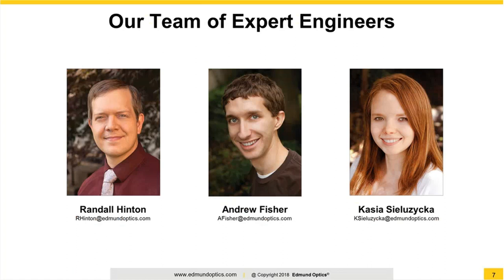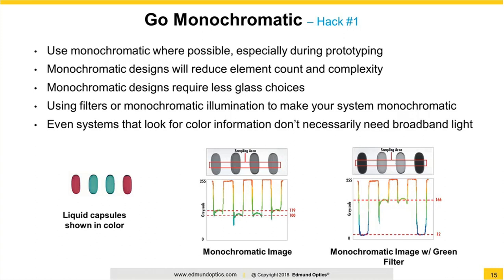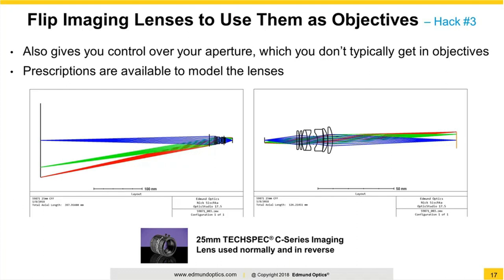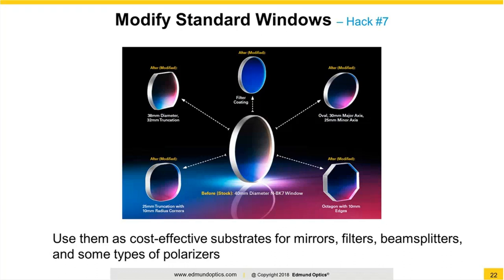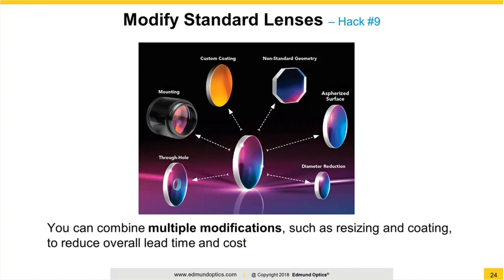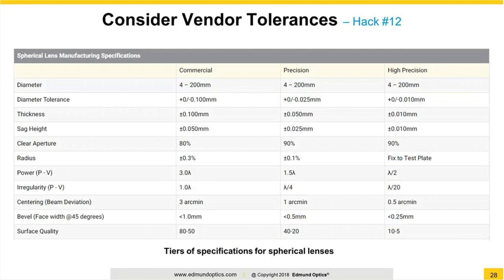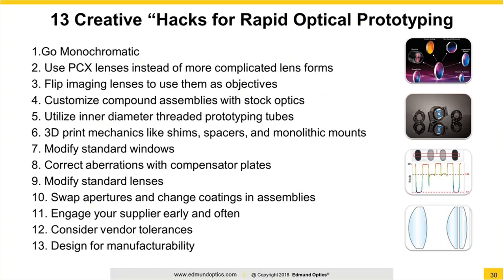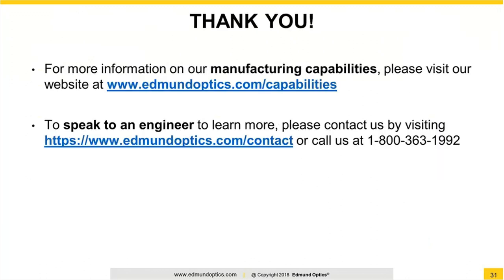13 Creative “Hacks” for Rapid Optical Prototyping – 2018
Jeremy Govier, Principal Engineer, and Andrew Lynch, Expert Rapid Prototyping Solutionist, discuss 13 creative “hacks” to quickly and efficiently make prototypes of optical systems to address collapsing product lifecycles.

In order to continuously improve future webinars, we ask that you please share your feedback by completing a short survey